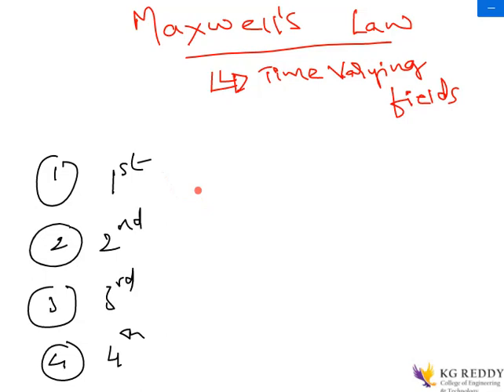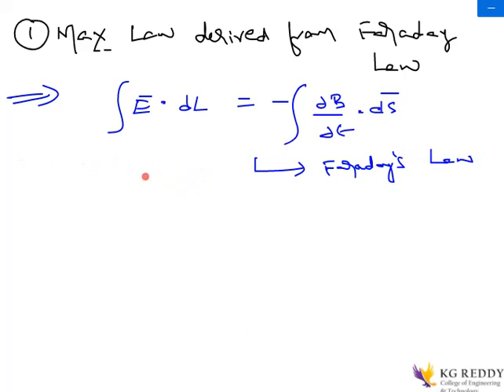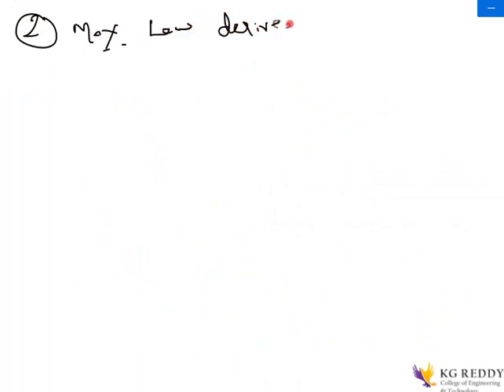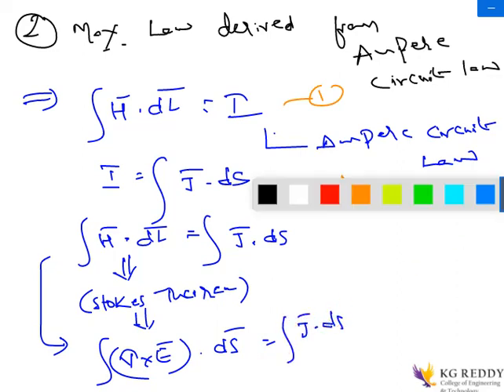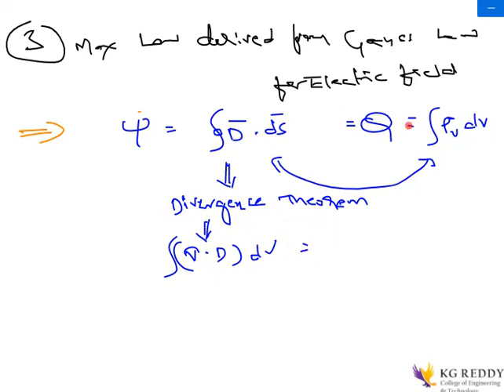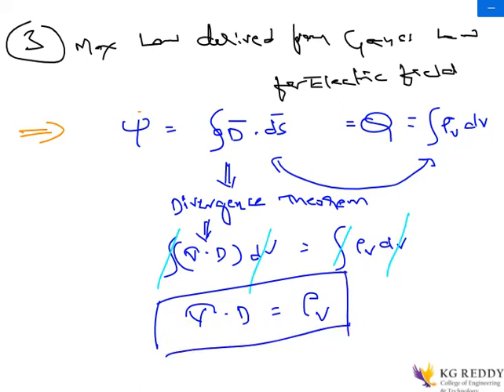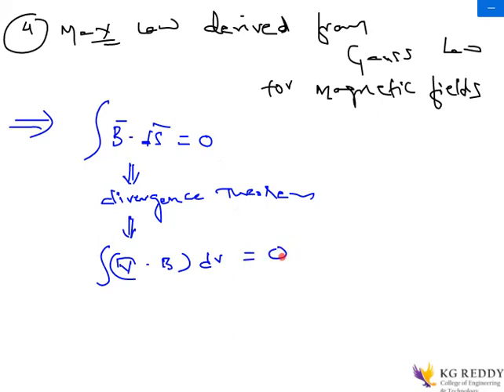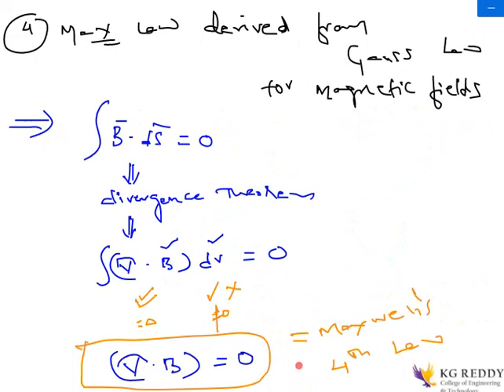EMF || Maxwell's Equation || TIMEVARYING FIELDS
Maxwell's equation for time varying fields in Electro Magnetic Fields is derived in this video by K Syed